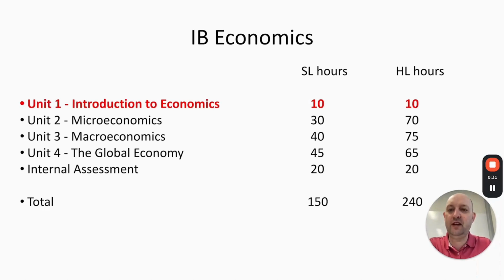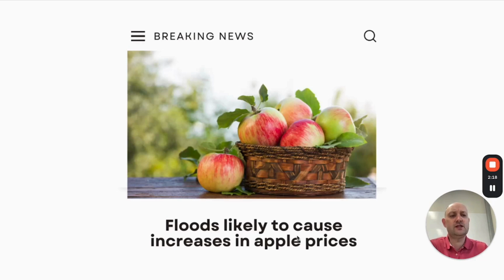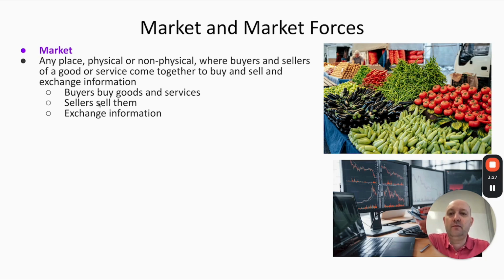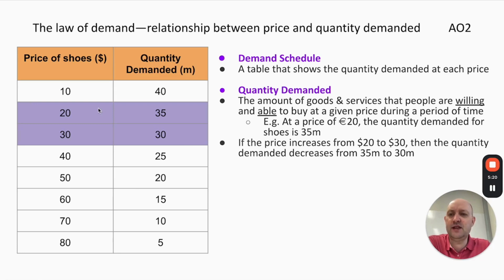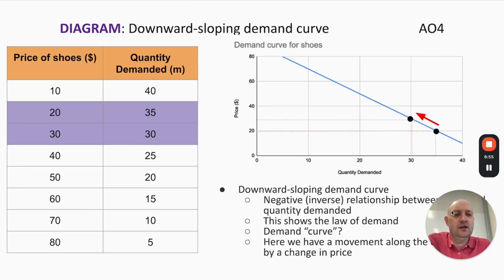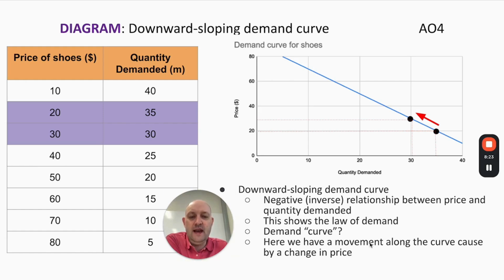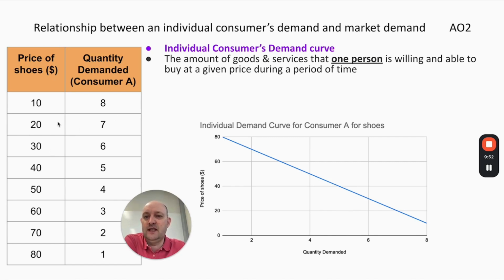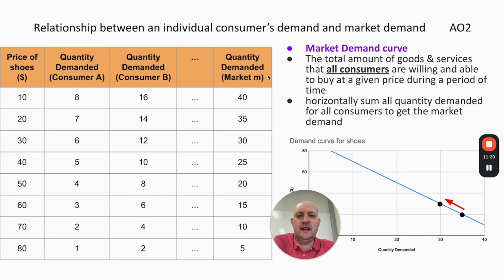2.1 - Demand Curves - IB Economics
IB Economics SL/HL
The 1st (of 3) videos in Chapter 2.1 (Demand) covers:

- The Law of Demand- the relationship between Quantity Demanded and Price
- Demand schedules
- Demand curves
- Changes in quantity demanded
- Individual and Market Demand curves